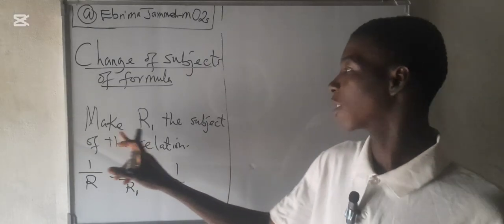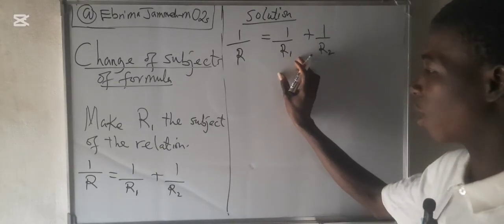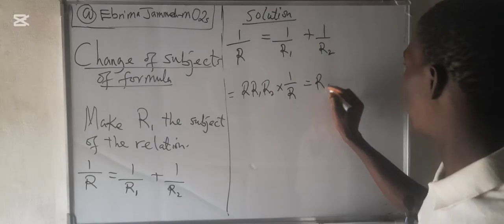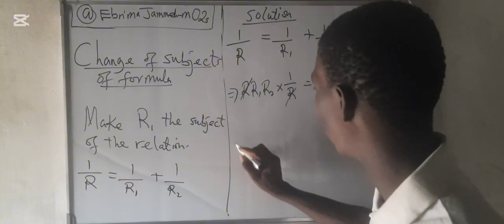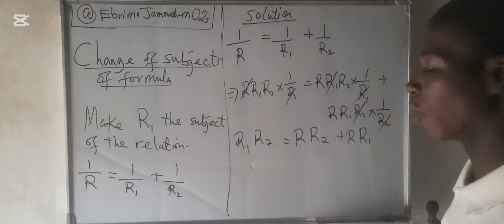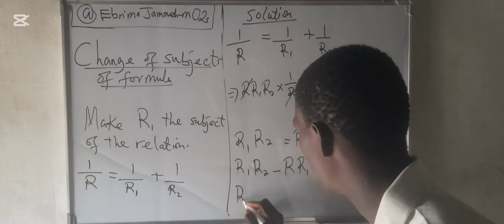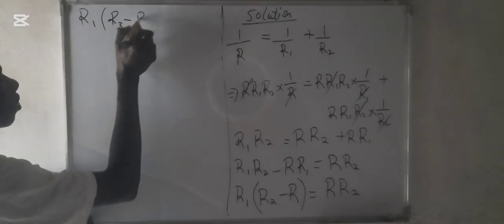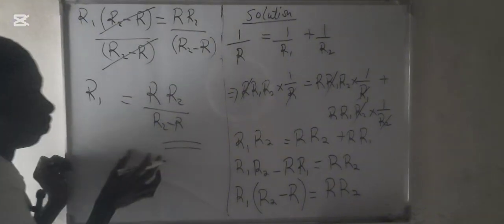Wassce/Neco/Jamb past question Change of subject of the formula perfect workings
Follow me if you want to excel in Science and Mathematics exams @EbrimaJammeh-m02s
Science and Maths tips